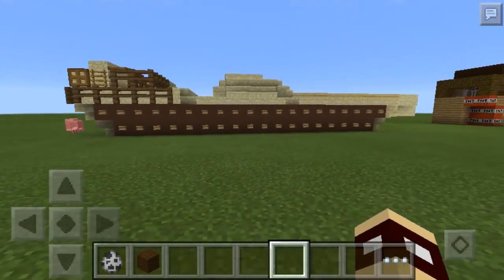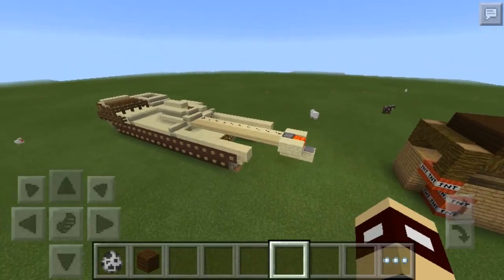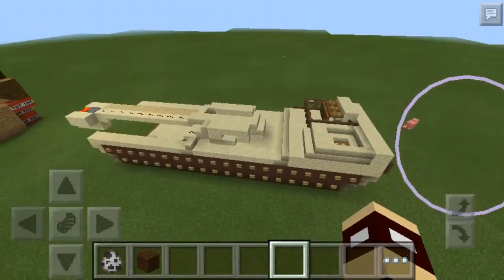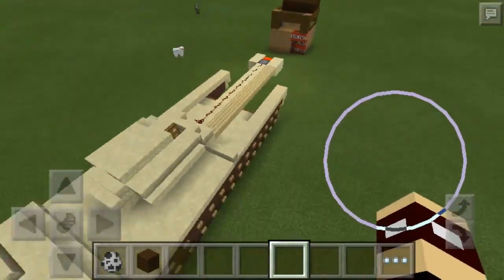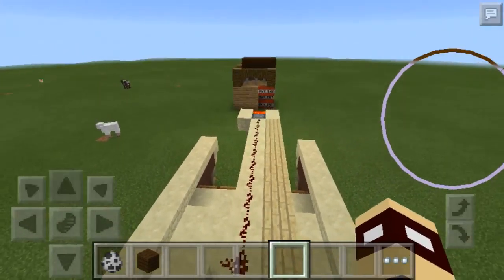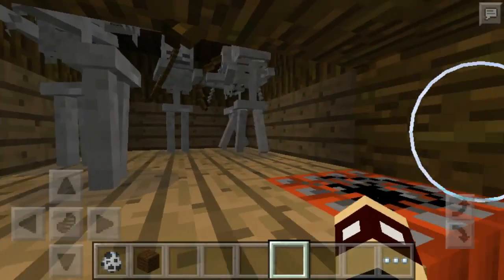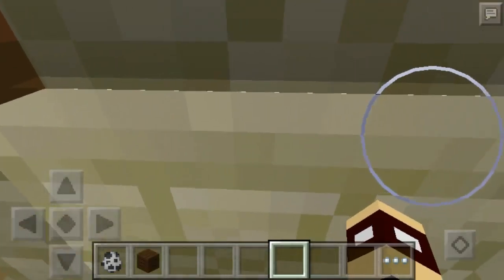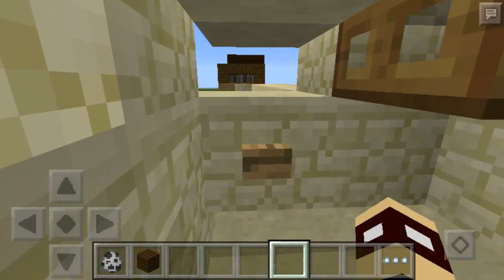My minecraft PE tank build